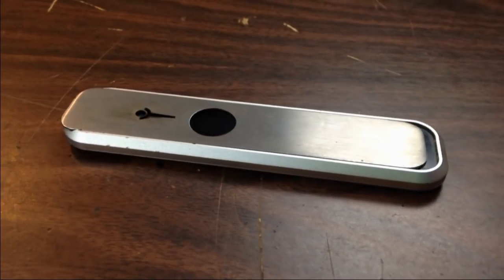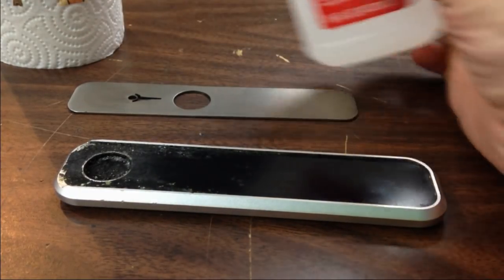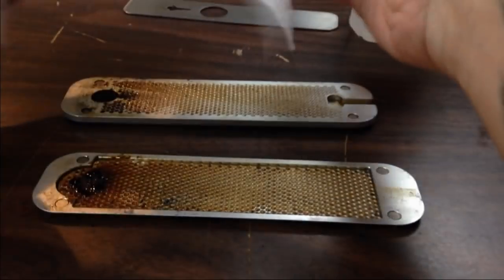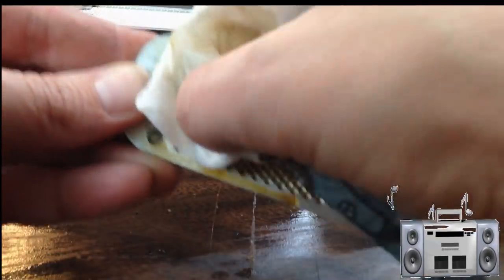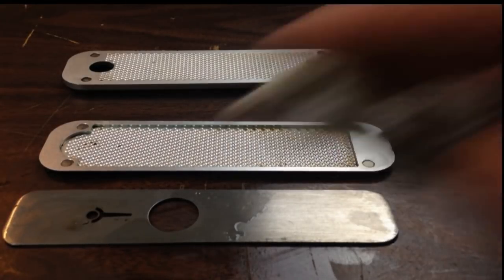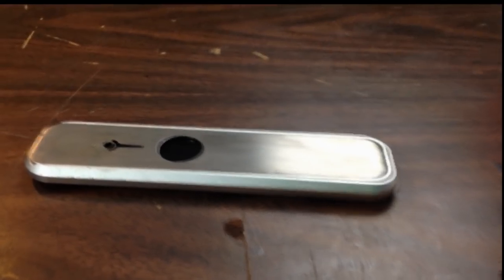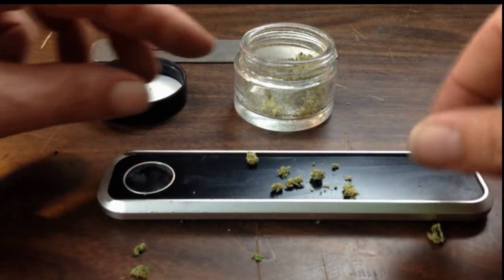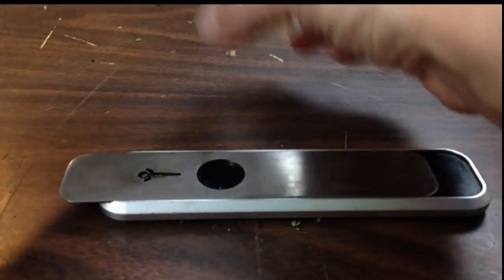Genius Pipe Review – In Depth | Genius Stone Demo | Cleaning Demo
{THIS IS AN AGE 18+ CHANNEL} Been thinking of buying a Genius Pipe? Wondering if they’re worth the money? I’ve been using mine for 6 months, in this ‘No BS’ review you’ll hear the pros and cons of these  pipes, see what it’s like to clean one when its super dirty, and see a demo of the Genius Stone for smoking concentrates out of your Genius Pipe

WEED TOURS COMING SOON!

All cannabis shown is legal, purchased & consumed in Las Vegas, Nevada USA